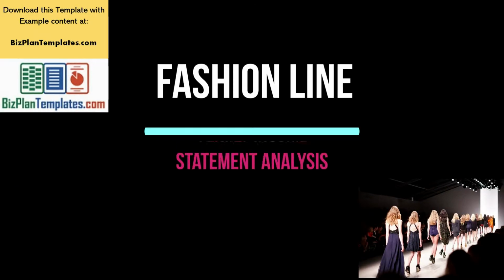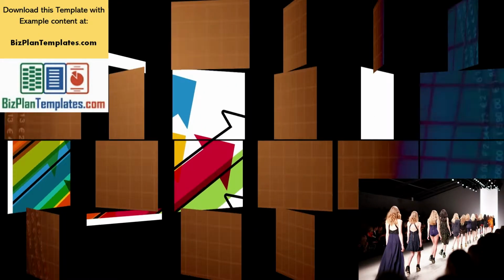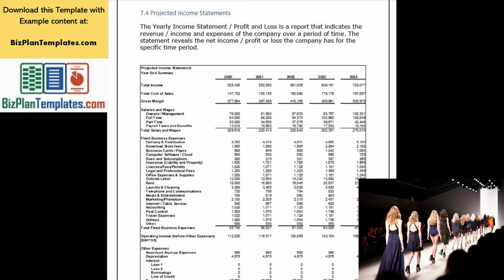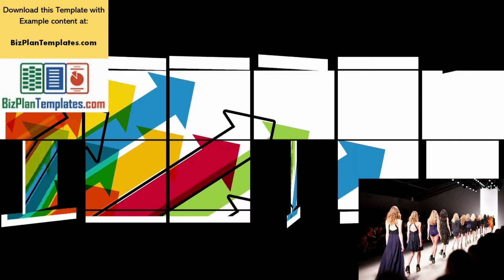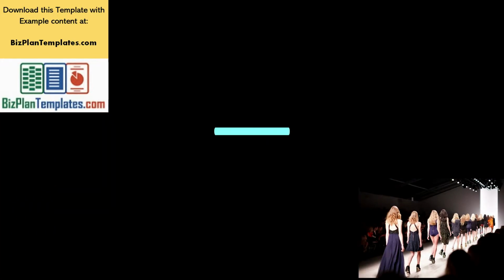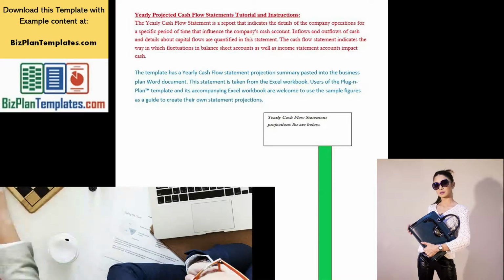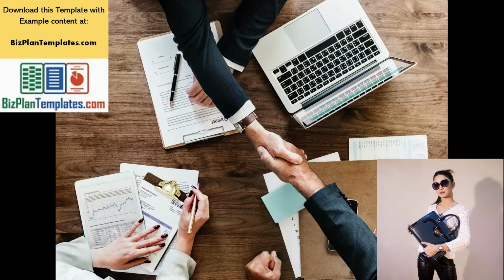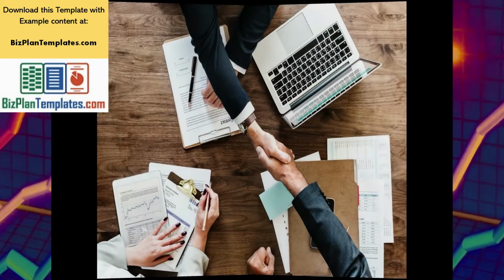fashion design company business plan financials